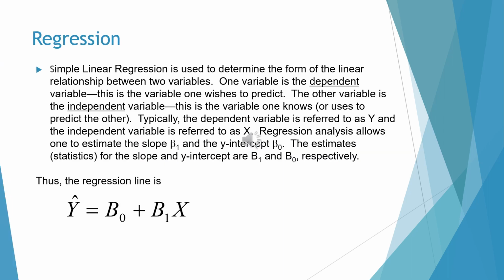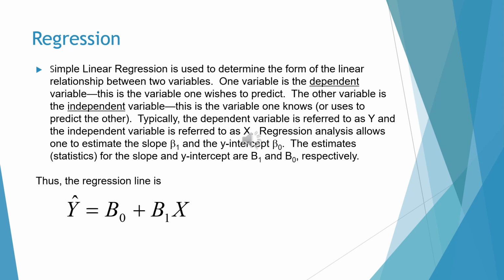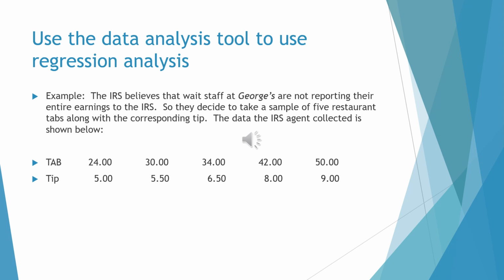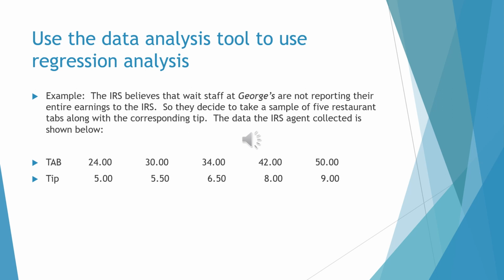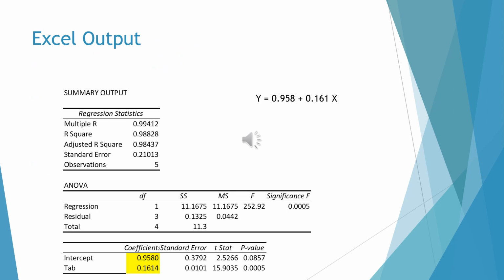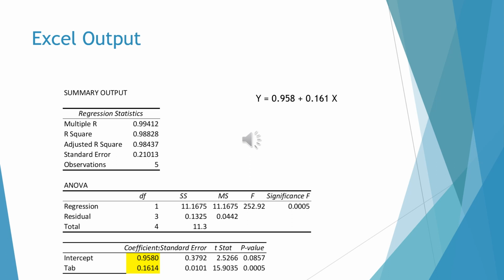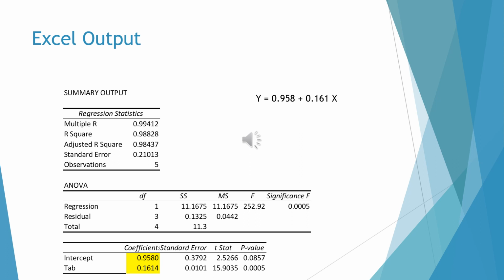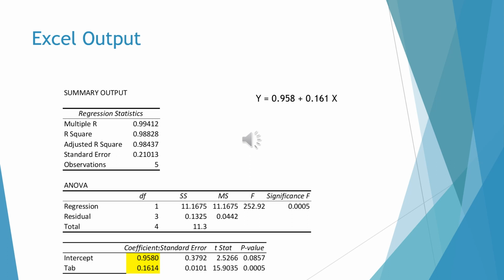Week 3 Introduction to Regression Analysis